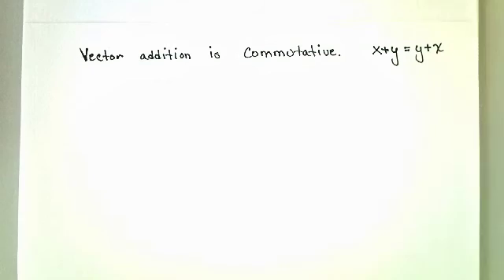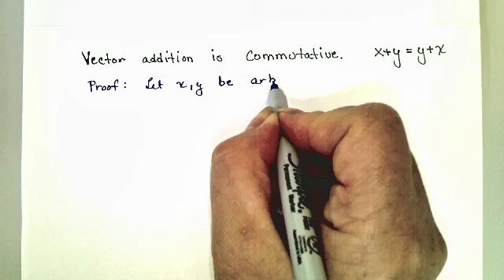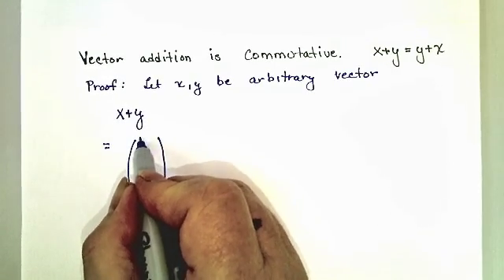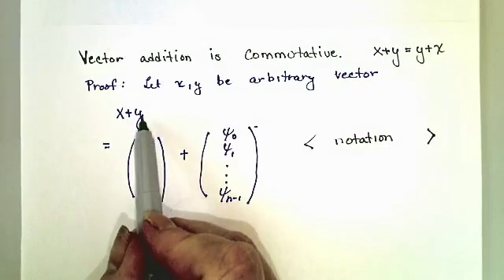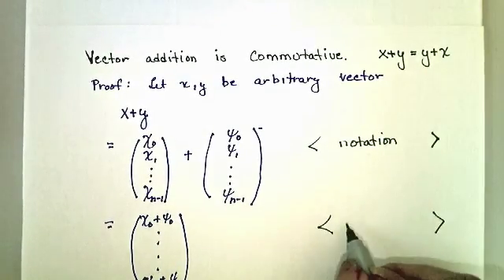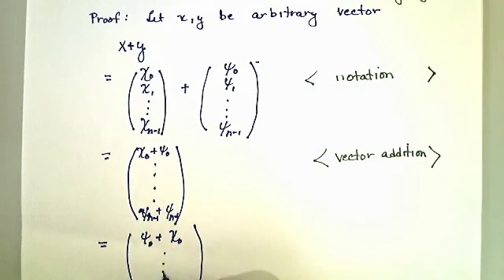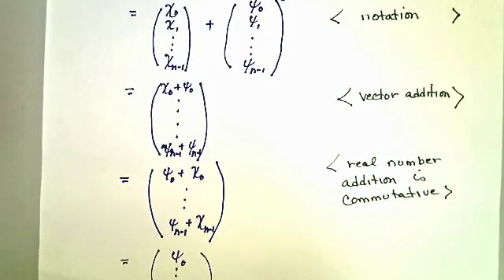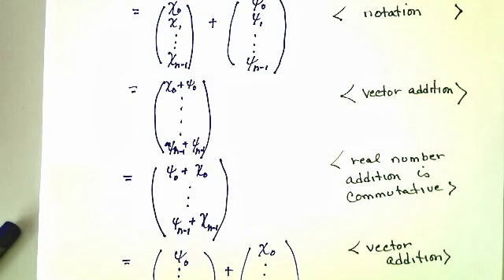Homework 1.3.2.3 x + y = y + x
Always/Sometimes/Never:  x + y = y + x